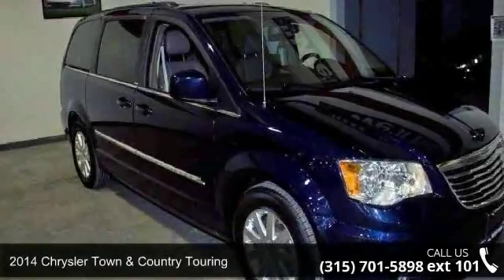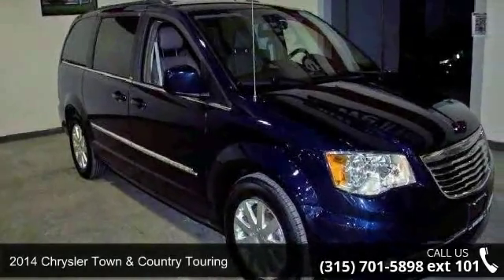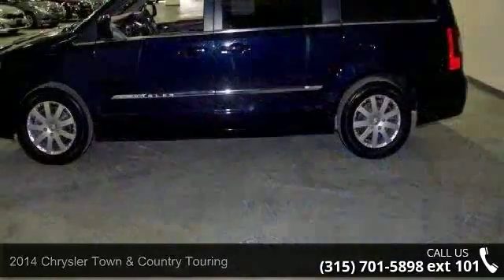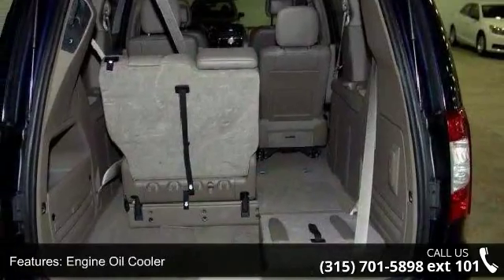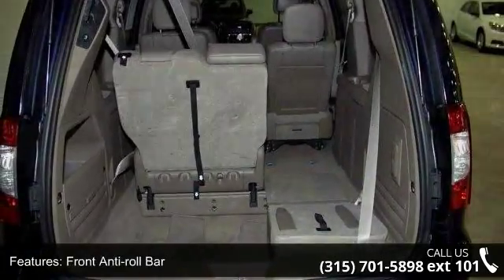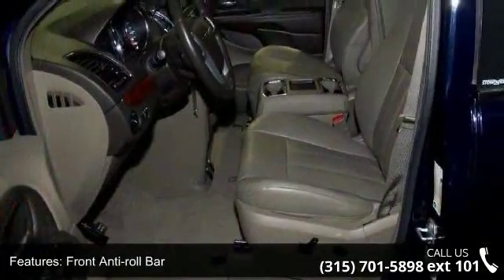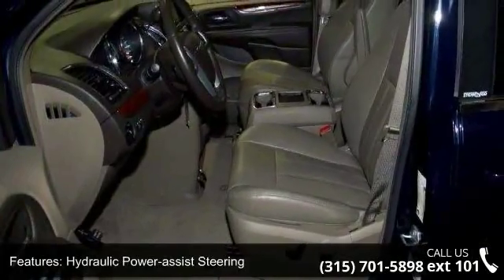2014 Chrysler Town & Country Touring - Kia of East Syracu...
2014 Chrysler Town & Country Touring Condition: Used Mileage: 17902 Transmission: Automatic Exterior Color: Blue Doors: 4 Stock: 4147P Cylinders: 6